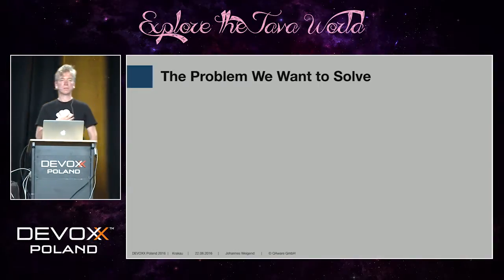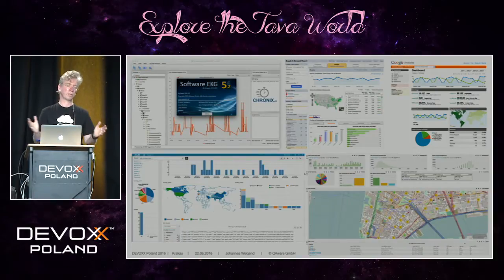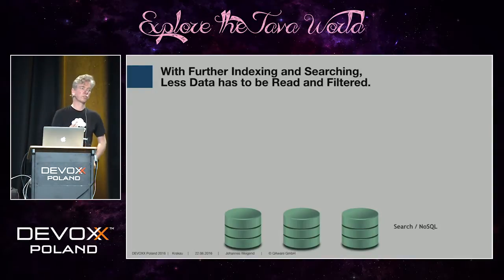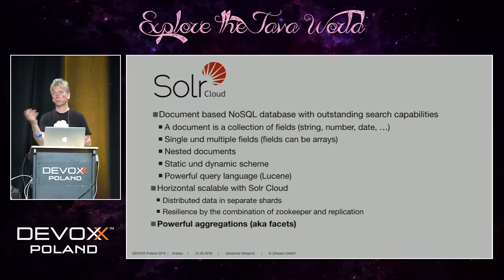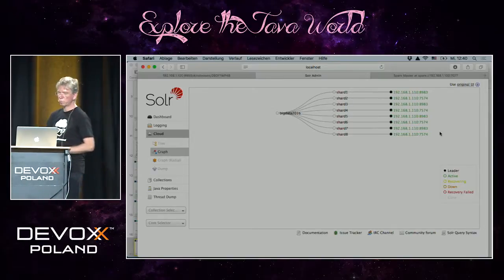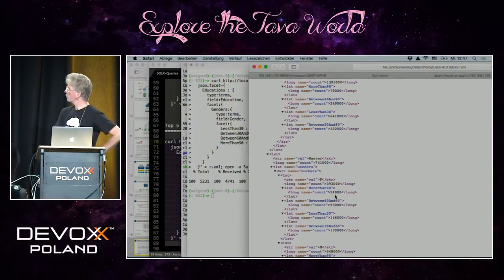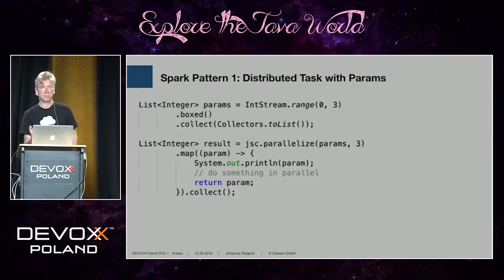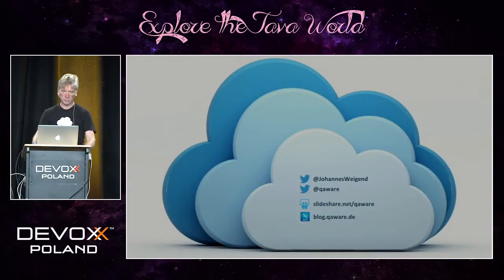Devoxx Poland 2016 - Johannes Weigend - Real-world analytics with Solr Cloud and Spark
Apache Solr is a distributed NoSQL database with impressive search capabilities. Apache Spark makes M/R faster and richer. In this code-intense session shows how to combine both to solve real-time search and processing problems. The demos feature a portable Solr Cloud / Spark Cluster based on Intel NUC Hardware and Ubuntu Linux.